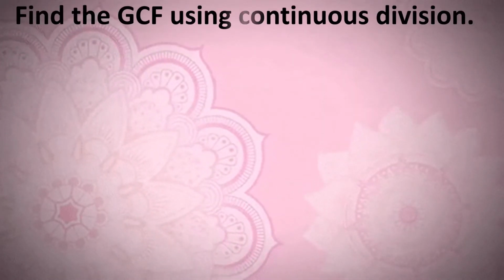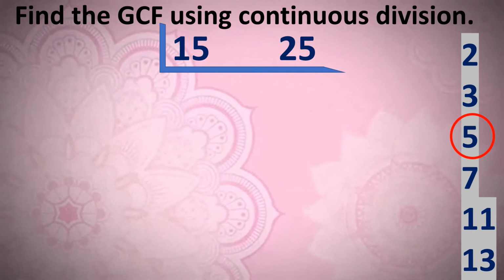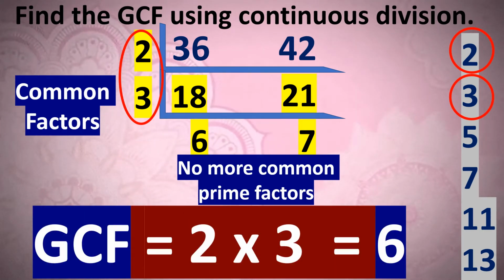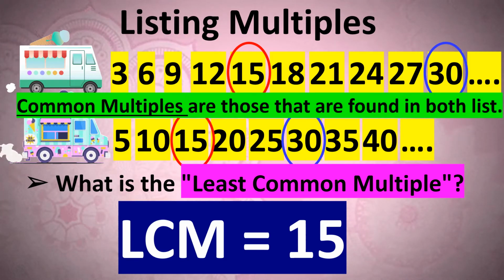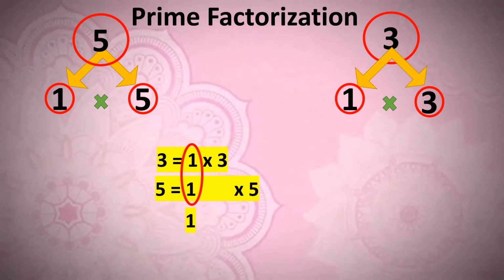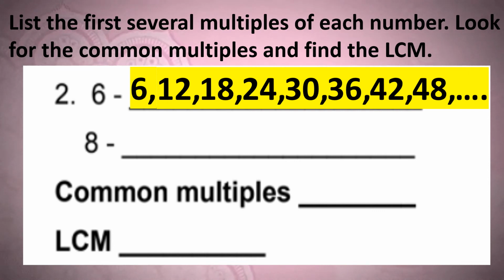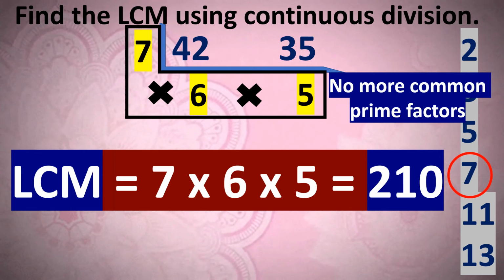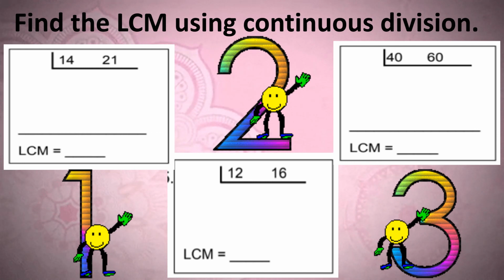LCM and It's Methods